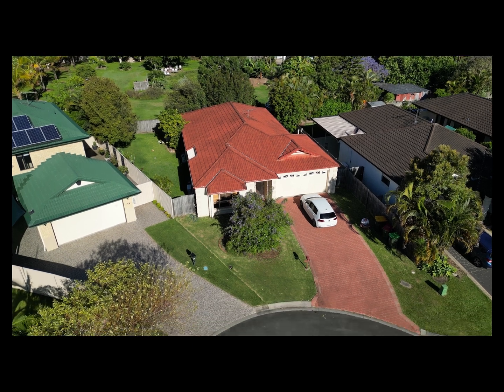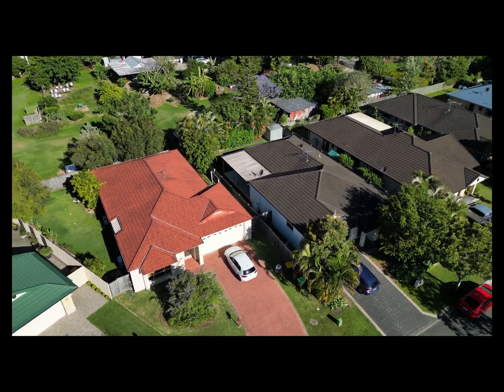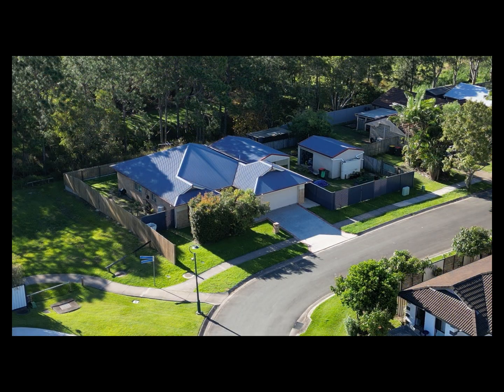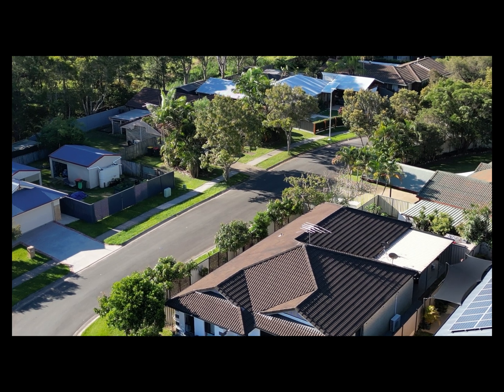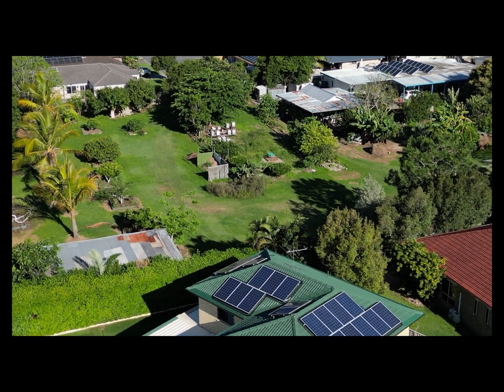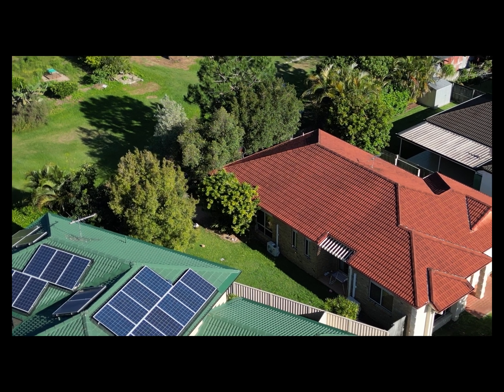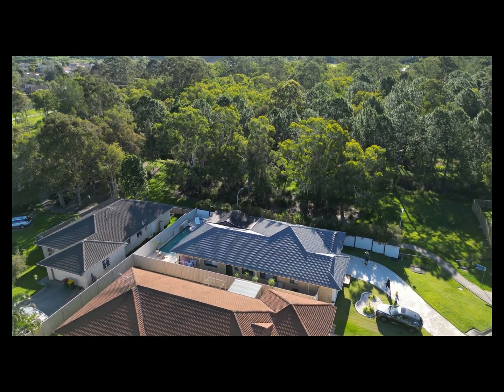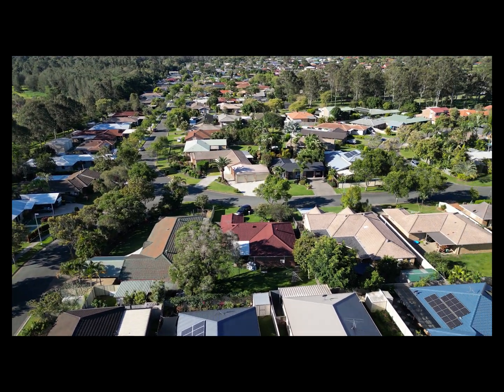DJI Mini 3 Pro - Jitter Diagnosis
Seeking any help I can get to resolve this jitter / strange panning picture. I'm on 24 fps, 4K, and no filter. ISO 100. (Manual).